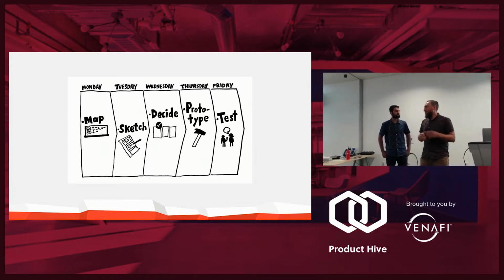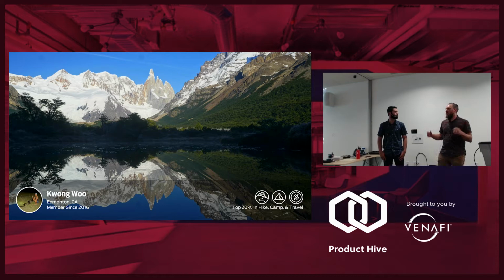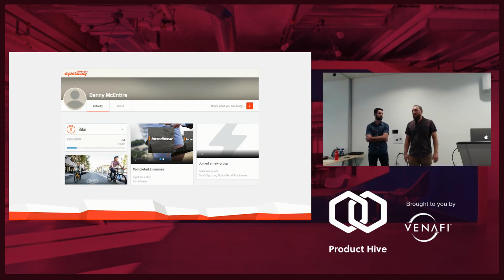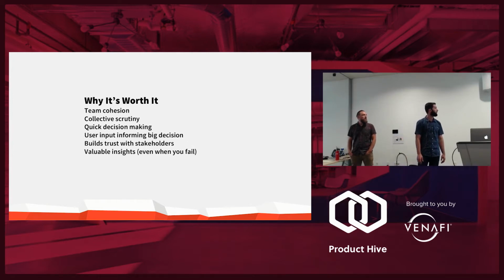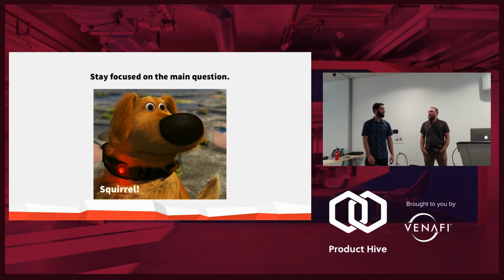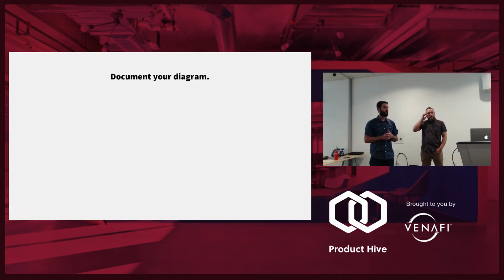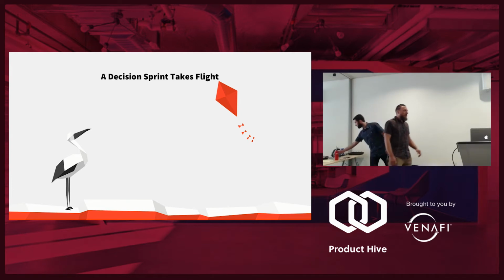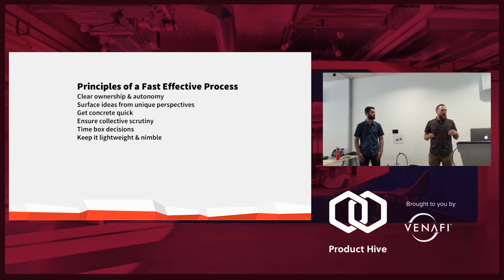#127 Surprise! Our Idea Didn’t Work with Denny McEntire & Joey Sweeney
Design sprints are taking the product & design community by storm. Perhaps you’ve already done one or two at your company. Experticity has embraced this process over the last few quarters to allow fast, cross-functional exploration of big new concepts that are helping shape the future of the company. Come listen to riveting tales of success and failure that will help your team venture into this new territory.

"Surprise! Our Idea Didn't Work" was presented on 28 July 2017 by Denny McEntire and Joey Sweeney.